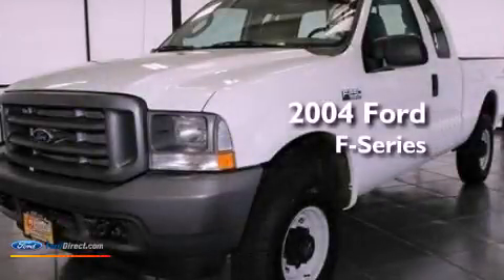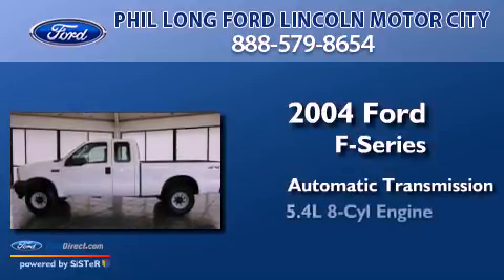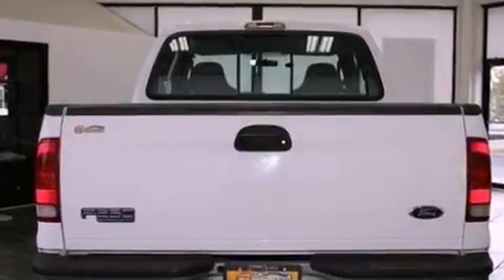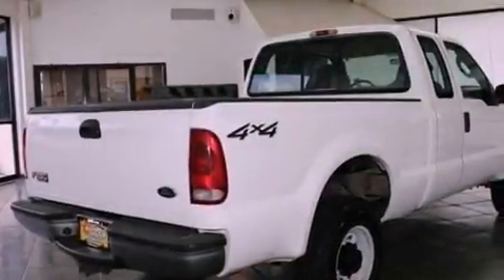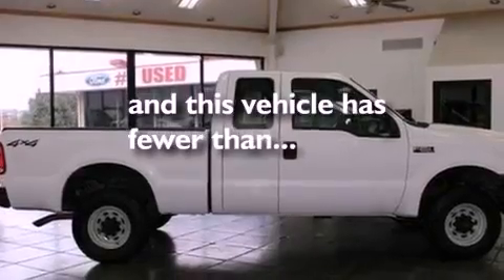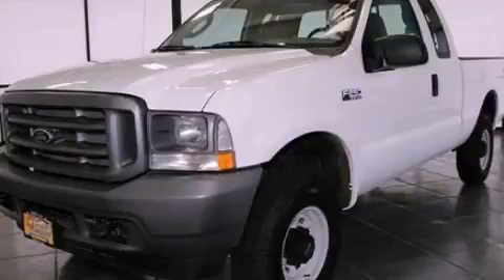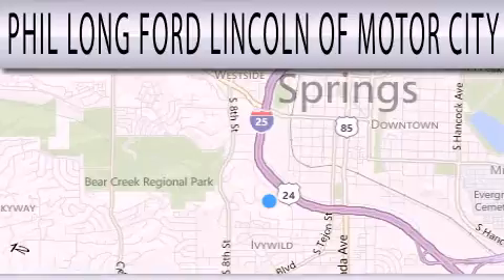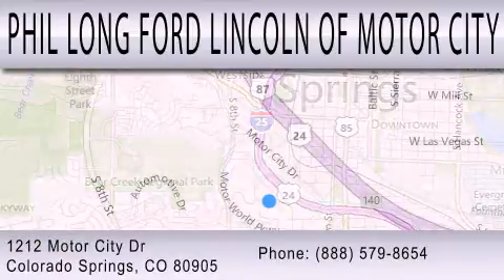Used 2004 FORD F-250 Colorado Springs CO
Year : 2004
 Make : FORD
 Model : F-250
 Engine : 5.4L V8 16V MPFI SOHC
 Trans . : AUTOMATIC
 Exterior : OXFORD WHITE
 Miles : 53,797

 Stock : 44821